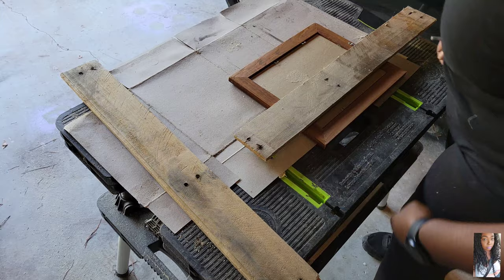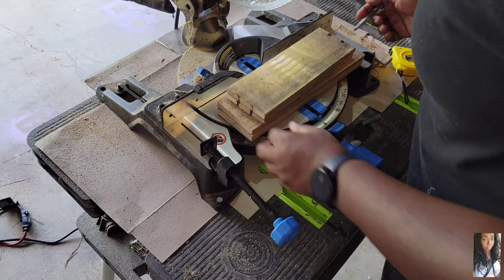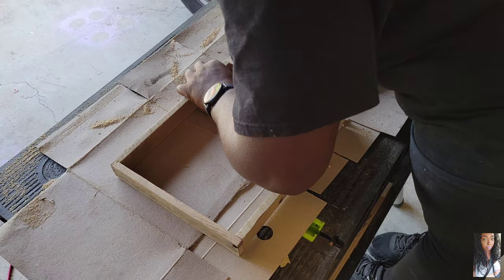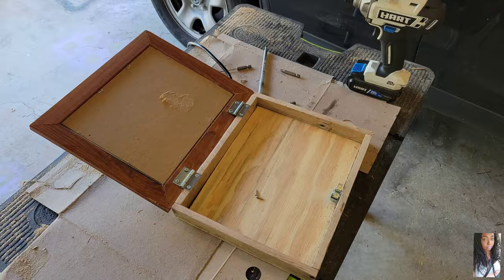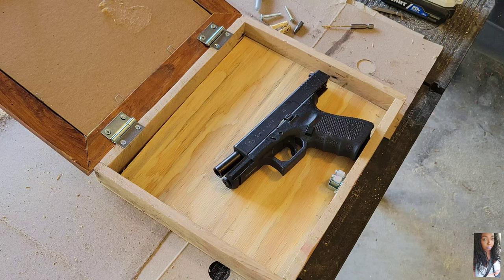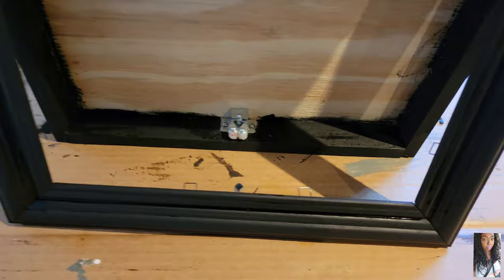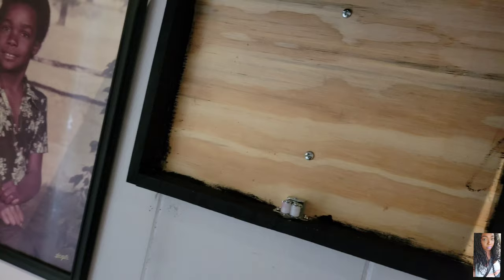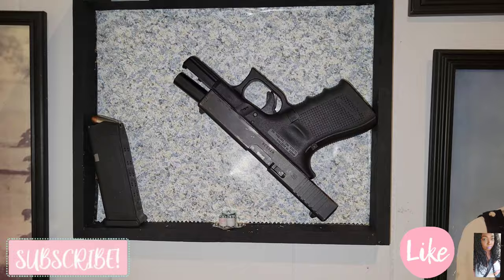DIY SECRET COMPARTMENT PICTURE FRAME|| DIY GUN HIDING PLACE|| HOW TO HIDE THINGS IN YOUR HOME